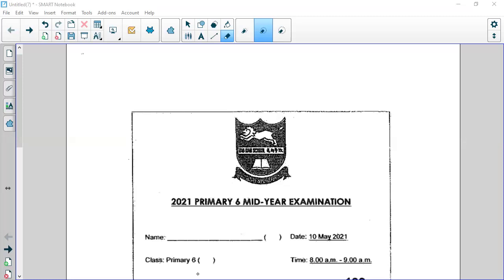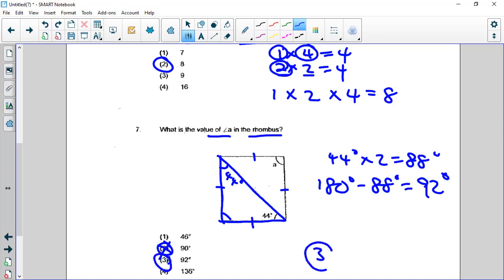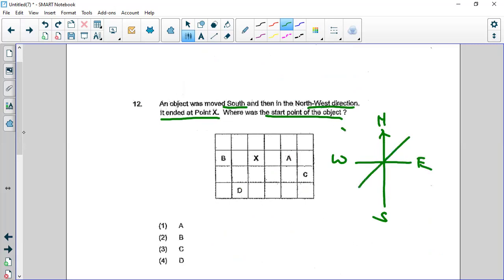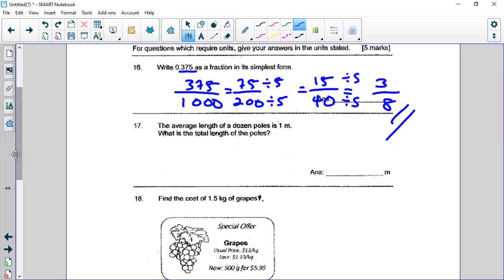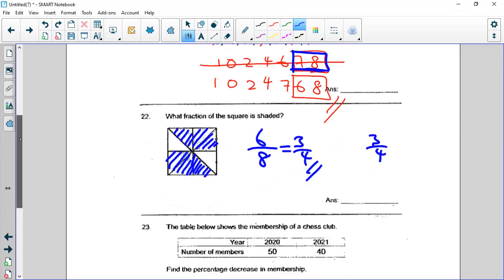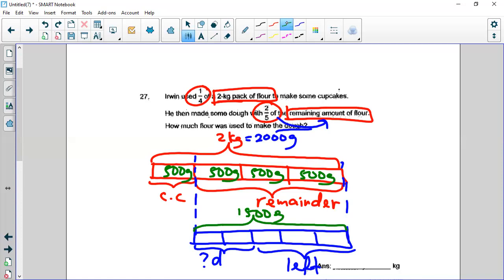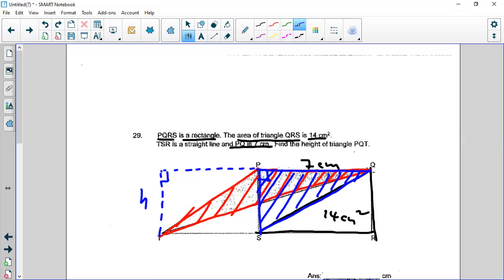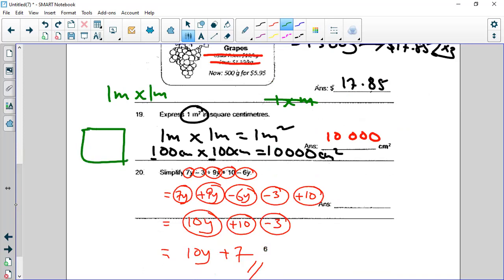PSLE Math School Exam Papers (Tao Nan School SA1 2021 Primary 6 Paper 1)